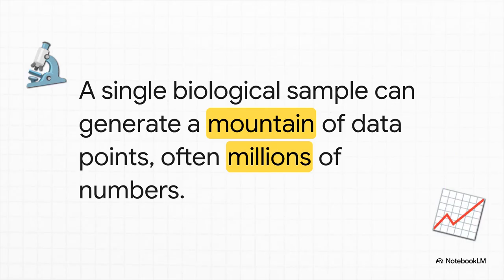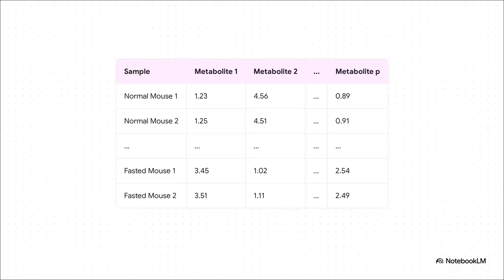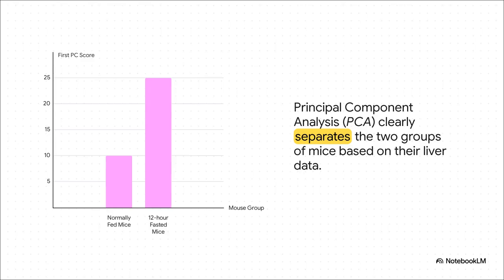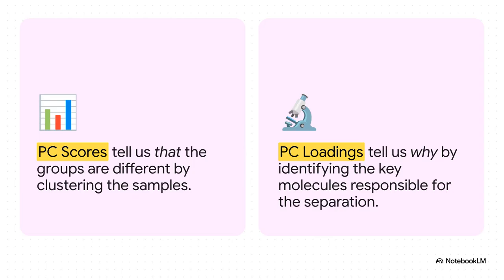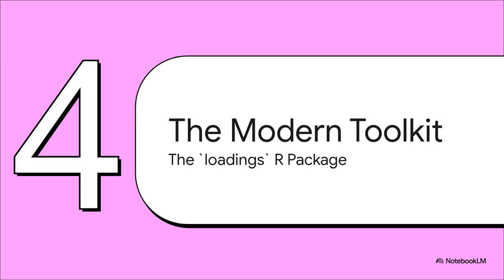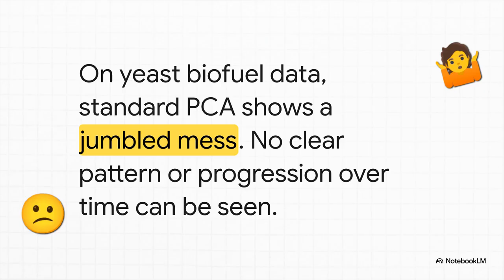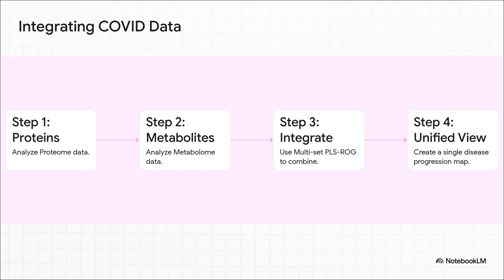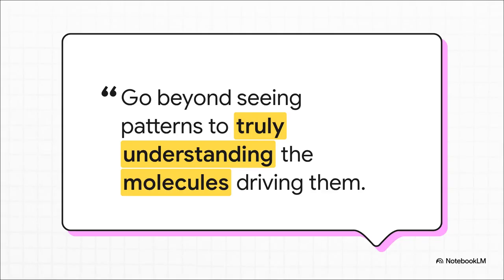R Package loadings for Metabolome Data Analysis